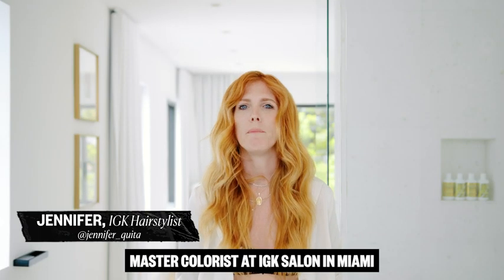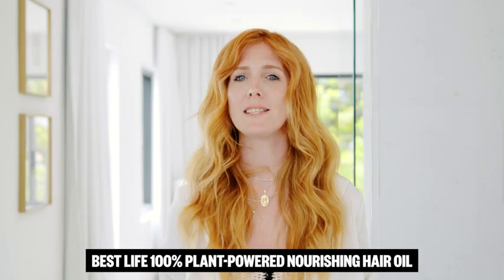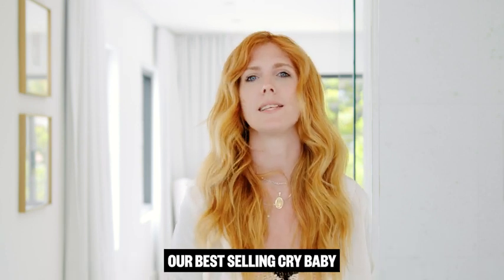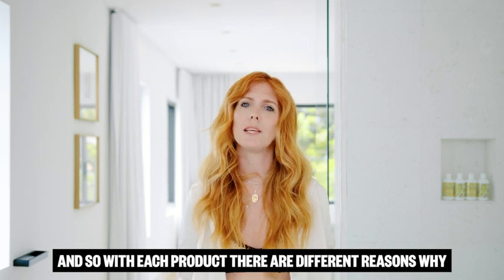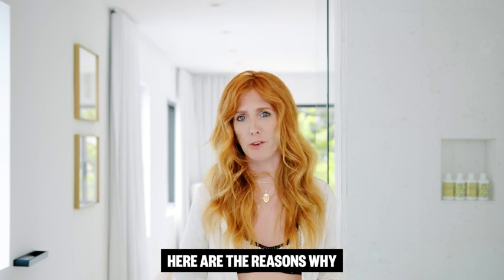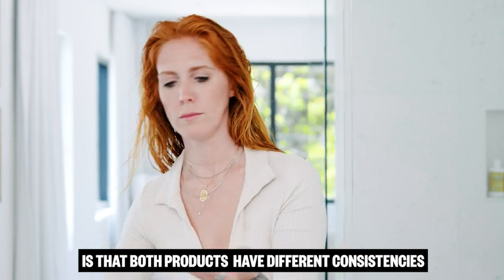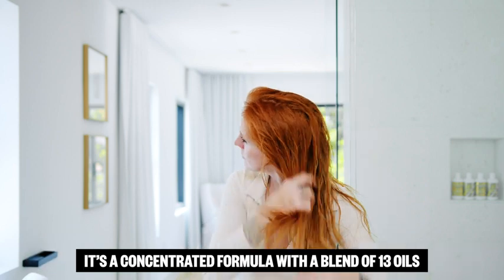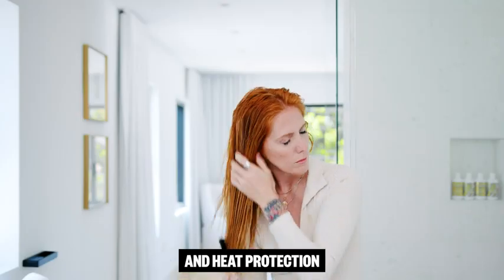IGK CRYBABY Smoothing & Finishing Serum | High Shine + Frizz Control + Lightweight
IGK CRYBABY Smoothing & Finishing Serum | High Shine + Frizz Control + Lightweight | Vegan + Cruelty Free | 1.5 Oz
Product Benefits
Eliminates frizz, smooths and adds shine Non-greasy formula Nourishes dry or damaged ends